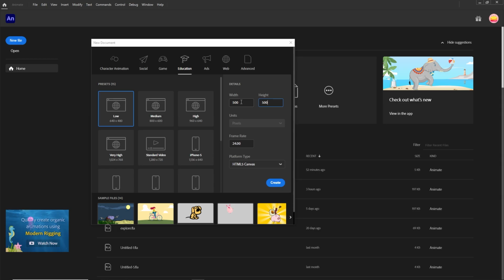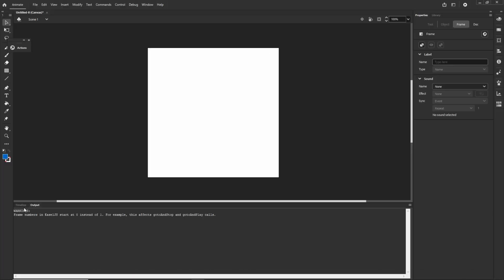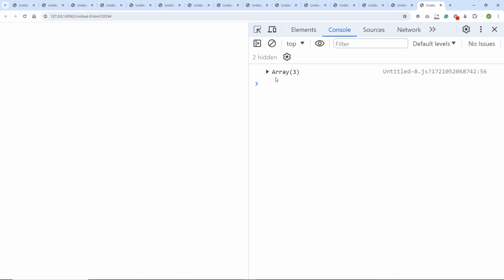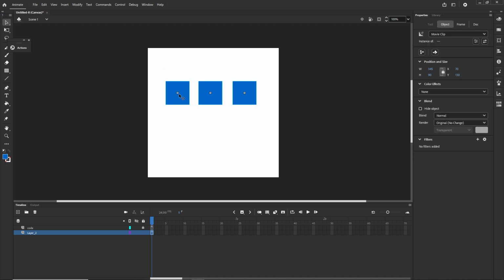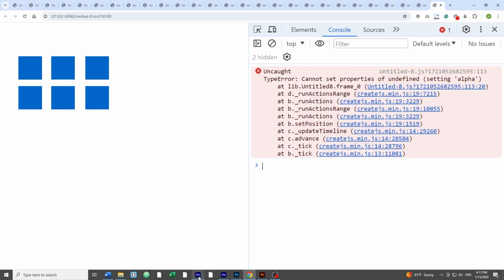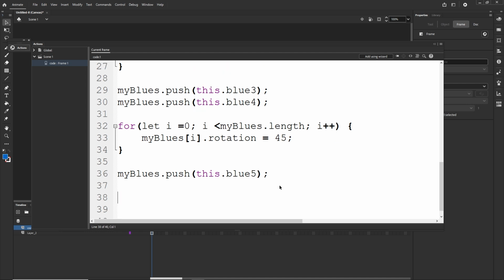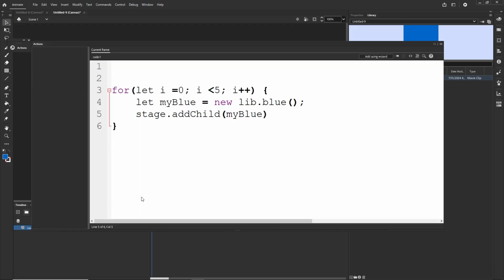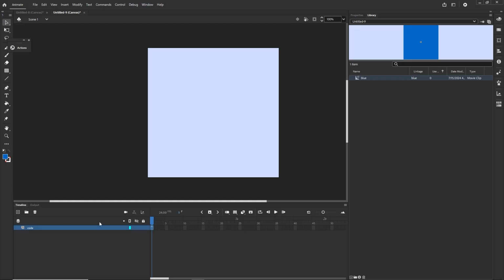JAVSCRIPT IN ADOBE ANIMATE CC - ARRAYS - PUSH / POP / SHIFT / UNSHIFT - HTML5 document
In this video, We will be writing some JavaScript in HTML5 document.
We will take a look at arrays methods such as push, pop, shift, and unshift.